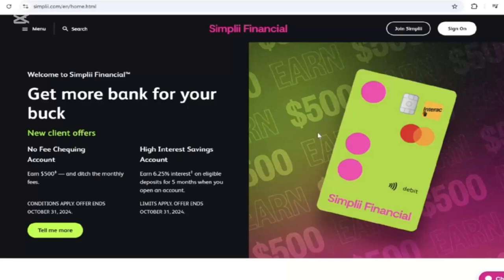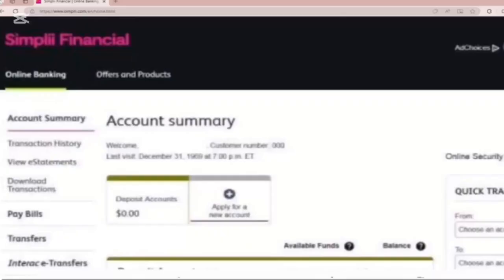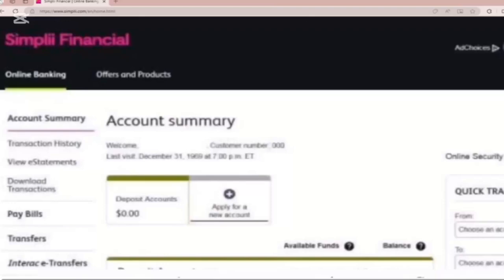How To Set Up Direct Deposit With Simplii Financial !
In today’s video, we’ll show you how to set up direct deposit with Simply Financial. This easy step-by-step guide will help you receive your paychecks or government payments directly into your Simply account.

To start, log in to your Simply Financial account using the mobile app or website. You’ll need your bank transit number (30800), institution number, and your account number to set up direct deposit.

Next, download your direct deposit form from the Simply app or website. This form includes all the necessary information, and you can also use a voided check if needed.

Once completed, submit the form to your employer or the relevant government agency. After confirmation, your direct deposit will be successfully set up with Simply Financial.

That’s it! Setting up direct deposit is quick and ensures your funds are deposited safely and on time.